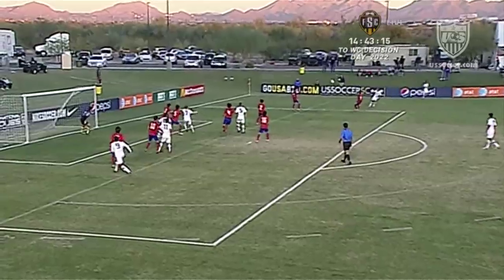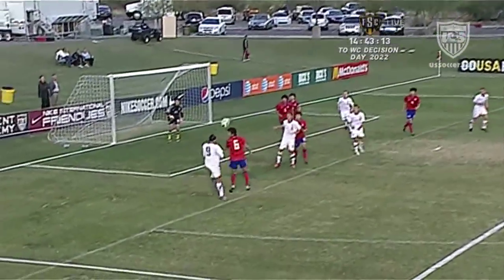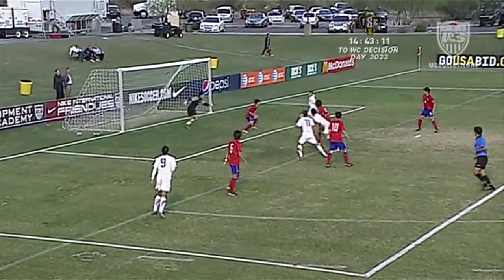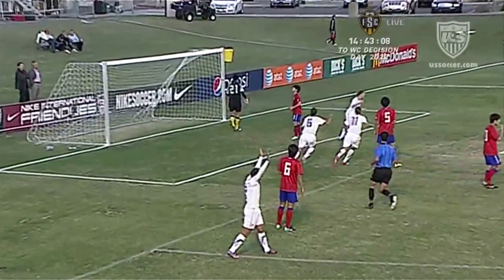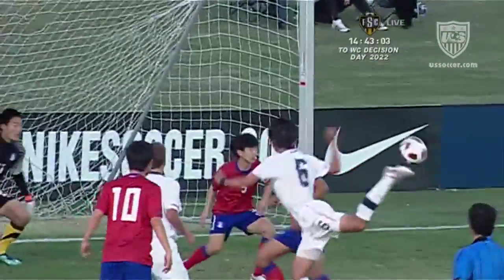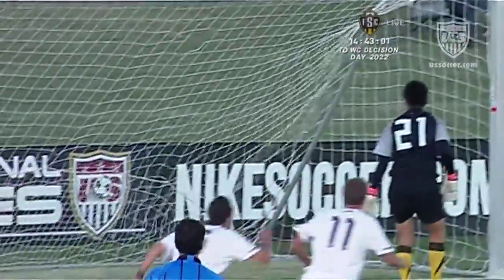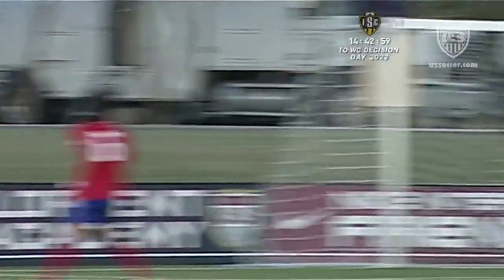U-17 MNT vs. Korea Republic: Matt Dunn Goal - Dec. 1, 2010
The U.S. U-17 Men's National Team kicked off their 2010 Nike International Friendlies with a 2-1 victory against Korea Republic at the Reach 11 Sports Complex in Phoenix, Ariz. Midfielder Matt Dunn opened the scoring in the seventh minute.

U.S. Soccer